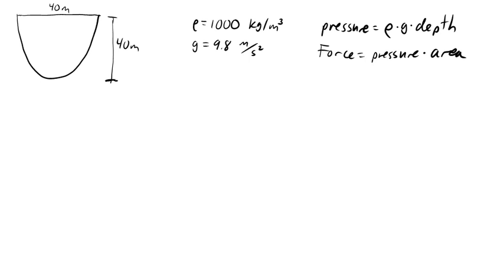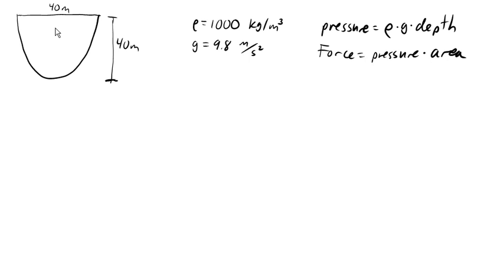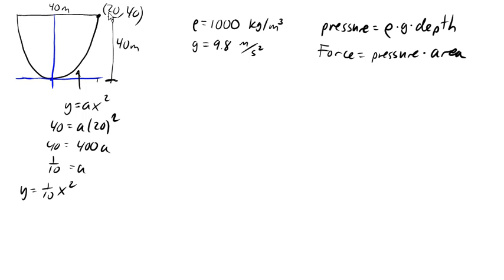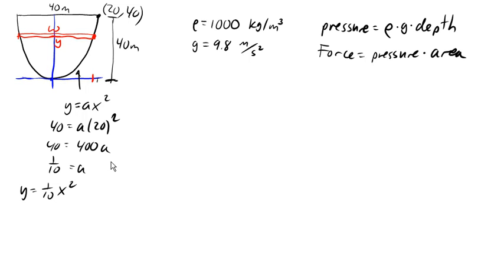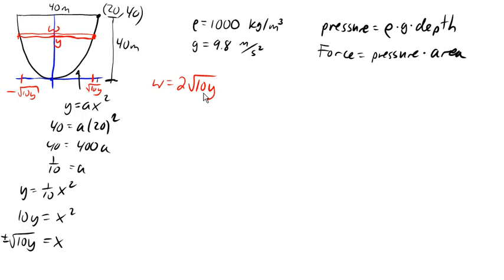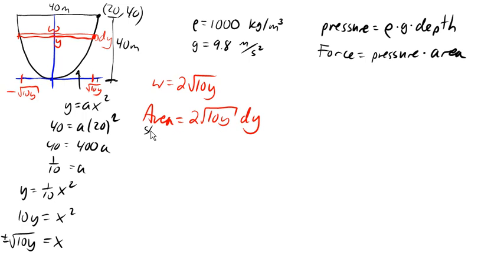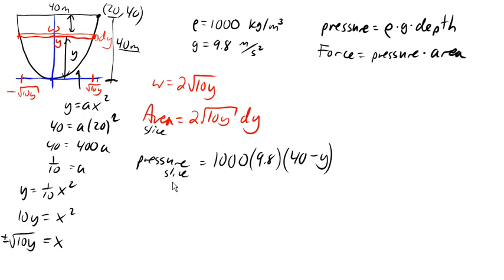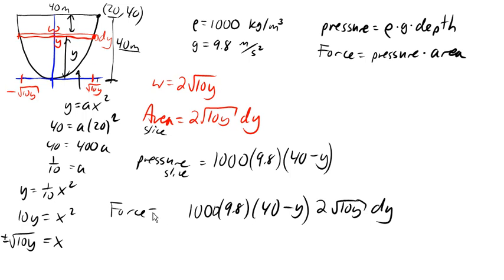Hydrostatic force on a parabolic face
Using integrals to calculate the force due to water on a parabolic face